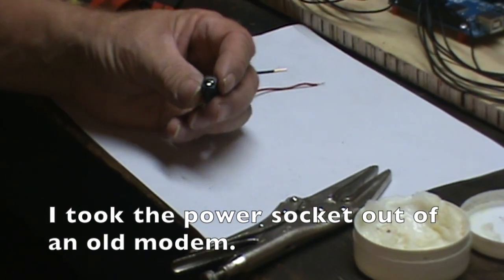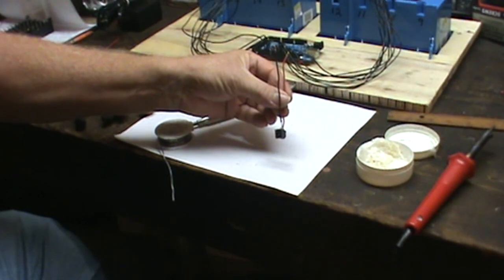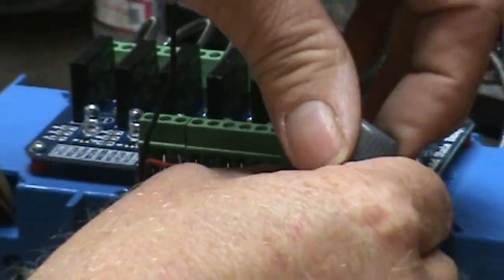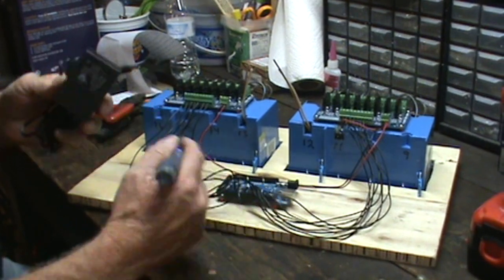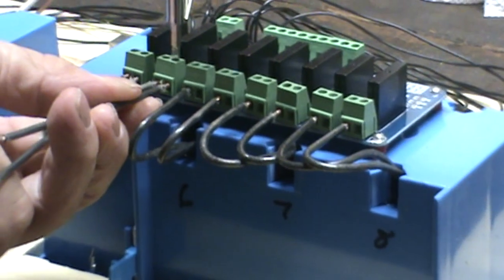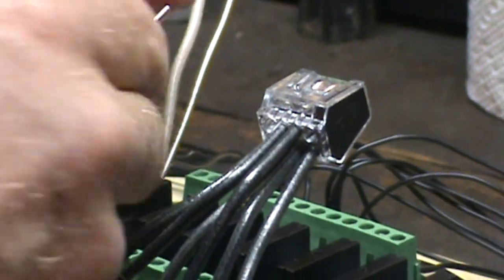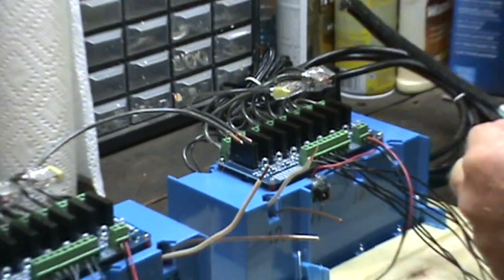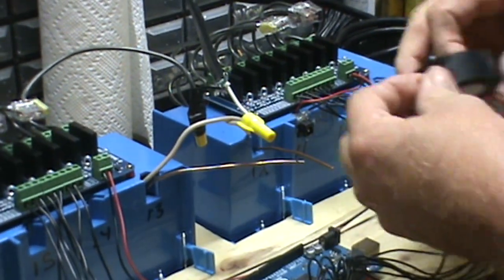Cheapskate Video 1 Part 5, Christmas Lights to Music Using Arduino and Vixen Lights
Cheap way to have computer controlled christmas lights. Full walk thru.

Arduino code can be found here.

Parts list
1 - Arduino mega 2560
1 to 6 - 8 channel high level trigger solid state relays
4 to 24 - wall sockets
2 to 12 - 2 gang wall socket covers
1 to 6 - 4 gang boxes
1 - A to B USB cable
1 - 5 volt 2 amp transformer
1 - 110 volt power cord
1 - 5 volt power receptacle
3 - wire nuts
2 to 12 - 6 hole 12 to 14 gauge wire connectors
4 to 25 - #4 machine screws and nuts
12 to 14 gauge wire for 110 volt
22 gauge wire for connecting arduino to 8 channel relays